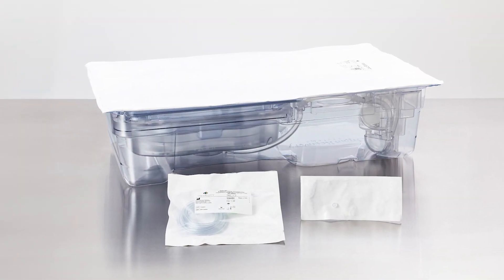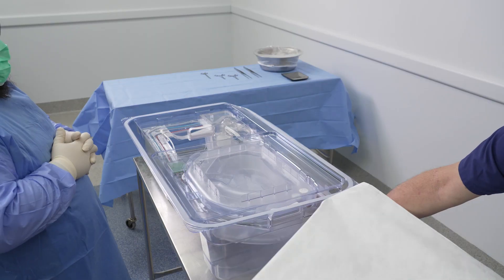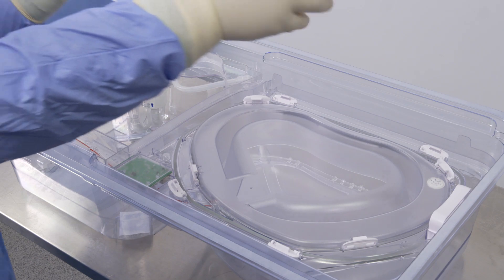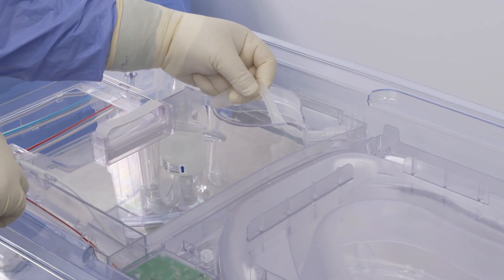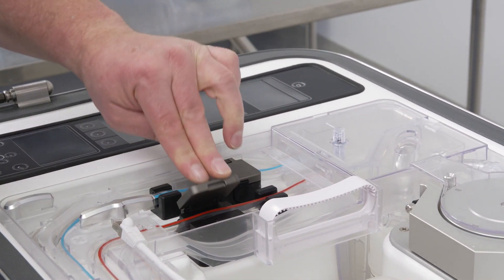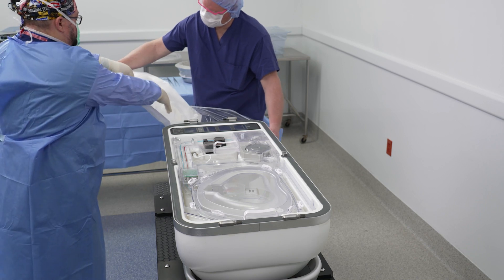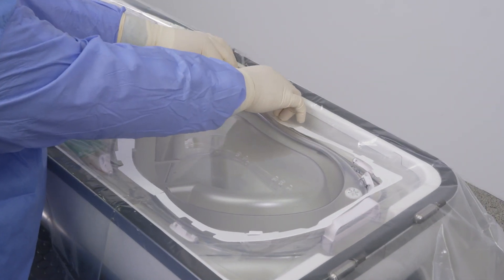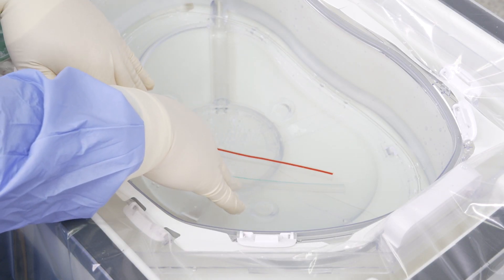LLT100 Ch 4: Load LifePort Liver Transporter Disposable Perfusion Circuit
Watch this video to learn how to load the LifePort Liver Transporter Perfusion Circuit while maintaining sterility.

This video is for training purposes only. LifePort Liver Transporter is not yet available for commercial use.